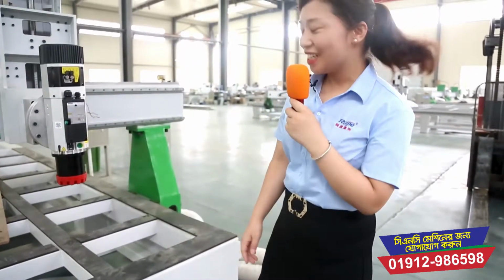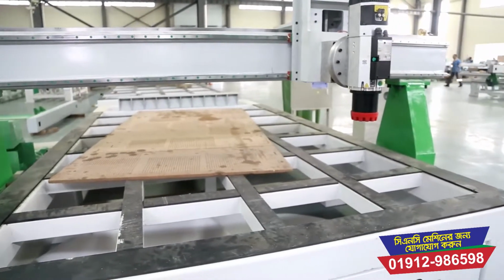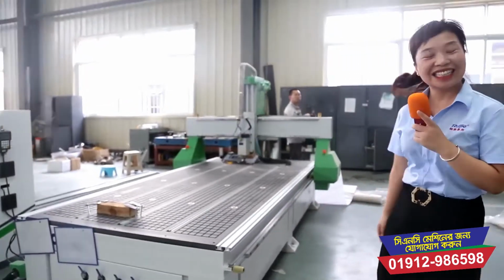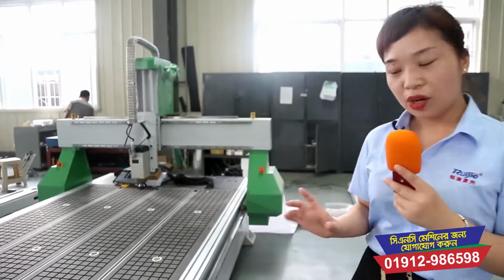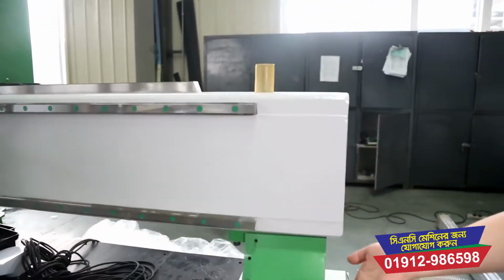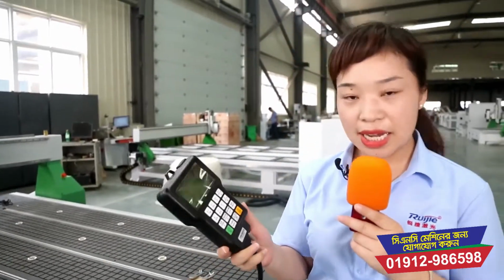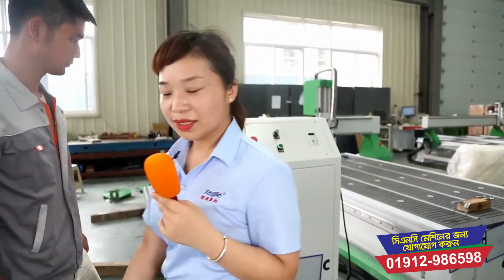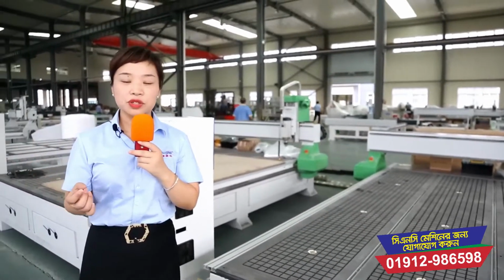Introducing some of our Ruijie Cnc Router machines at the warehouse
RUIJIE MACHANICES.
Ruijie is one of the top leading professional manufacturers of Advertising Machine, Woodworking Machine and Laser Machine.